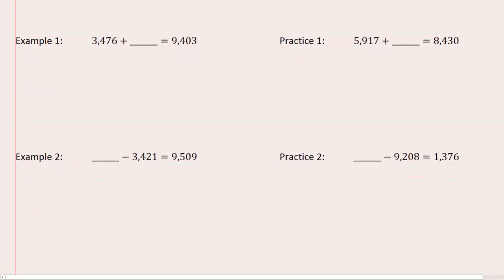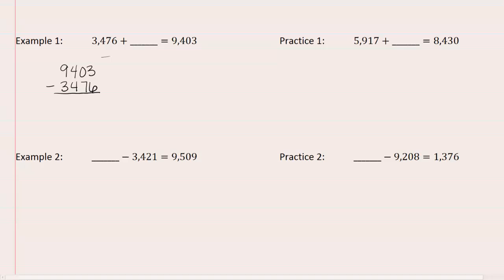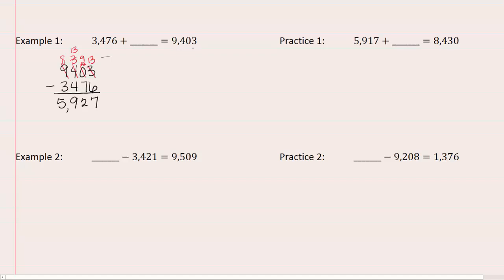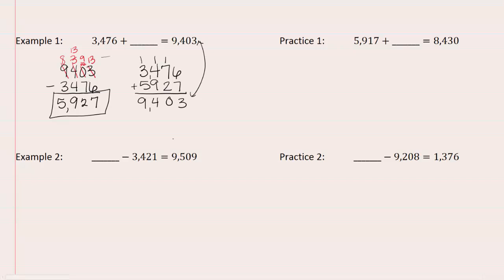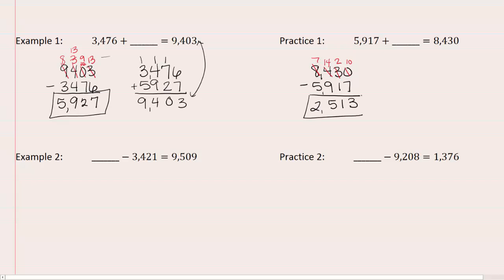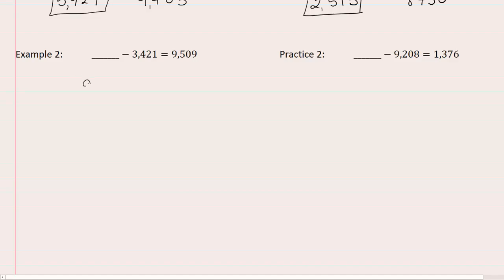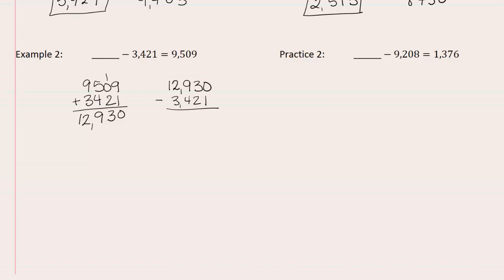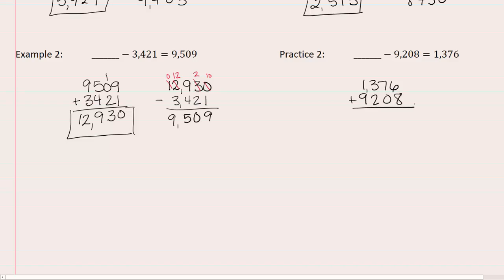Solving Addition and Subtraction Problems Algebraically Part 1 of 2